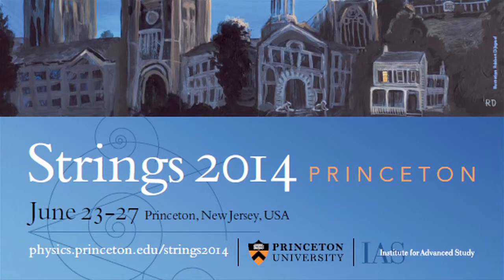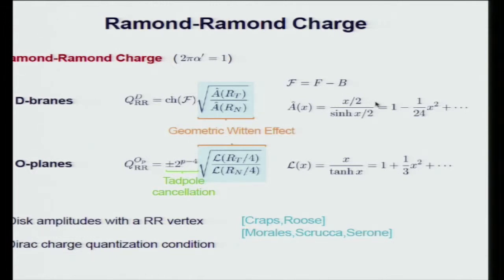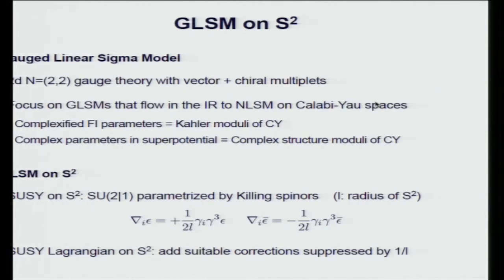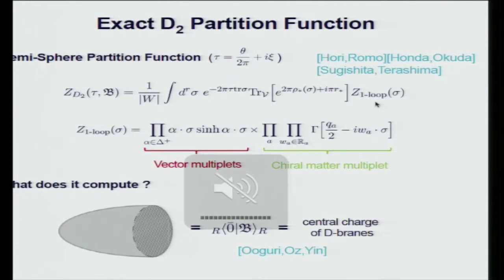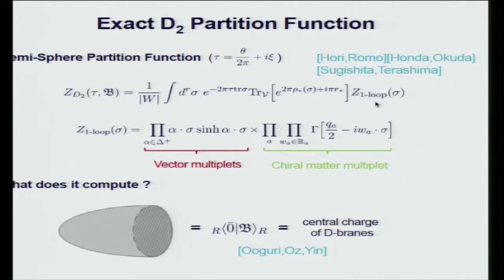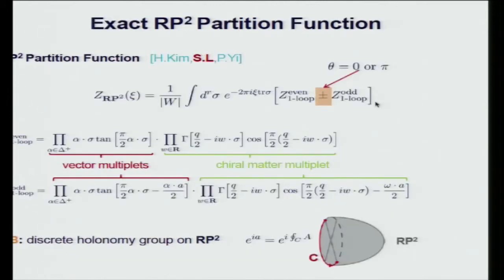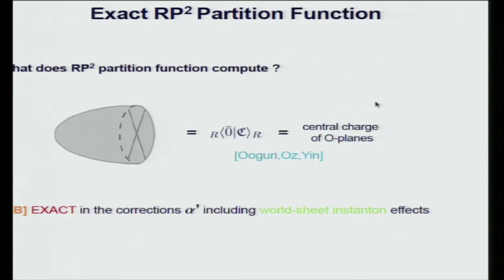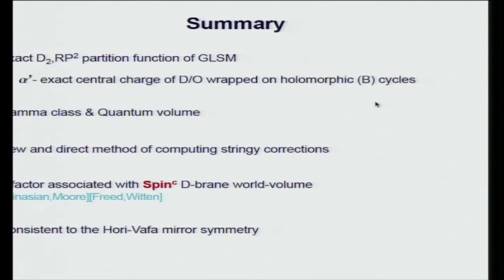Sungjay Lee - RR Charge and Gamma Class